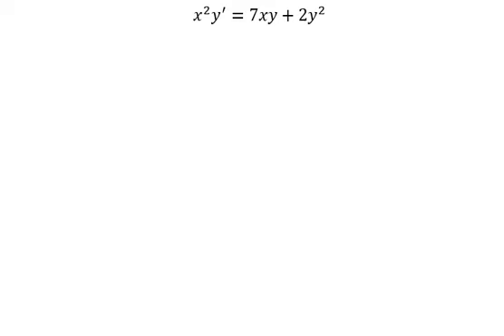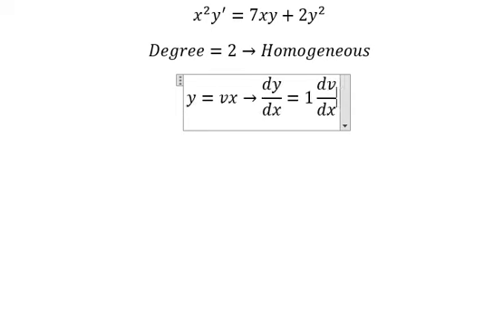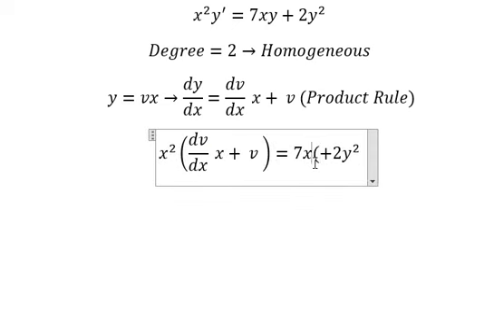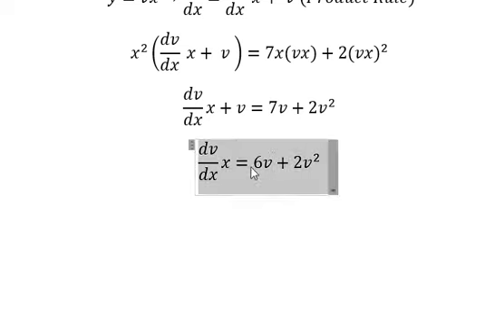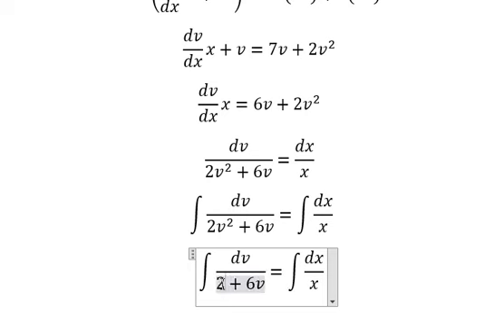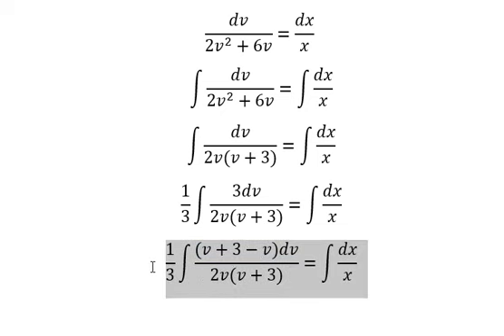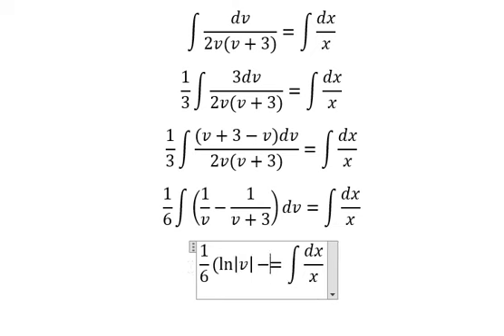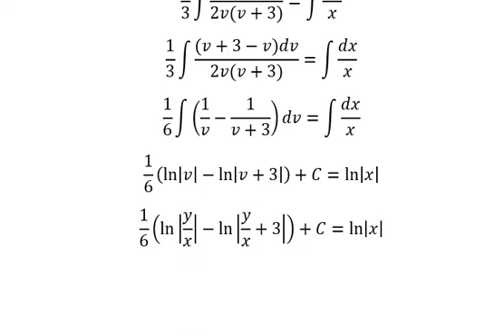Calculus Help: Homogeneous - Differential Equations - x^2 y'=7xy+2y^2 - Techniques